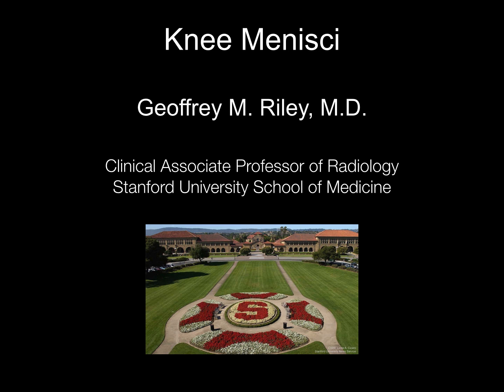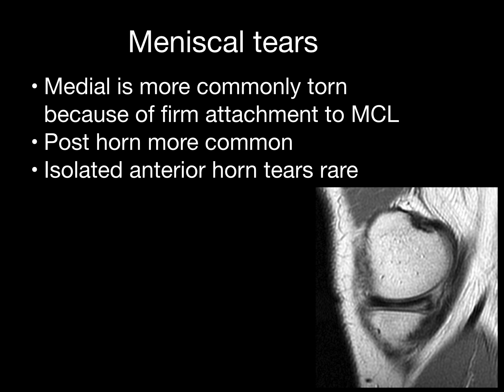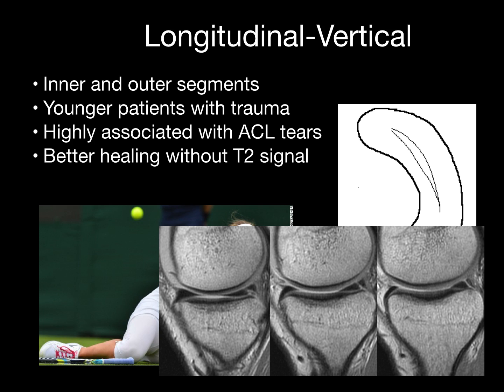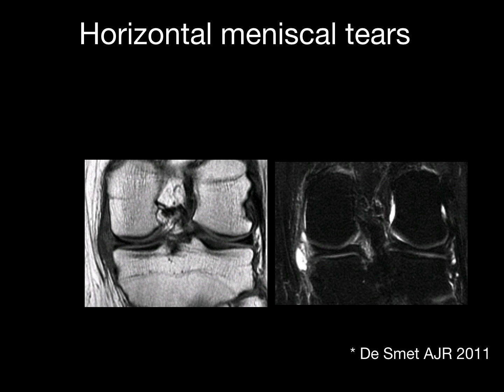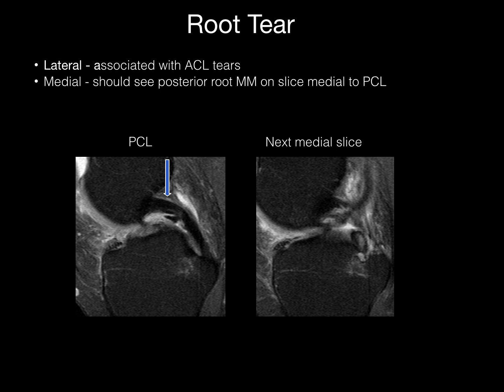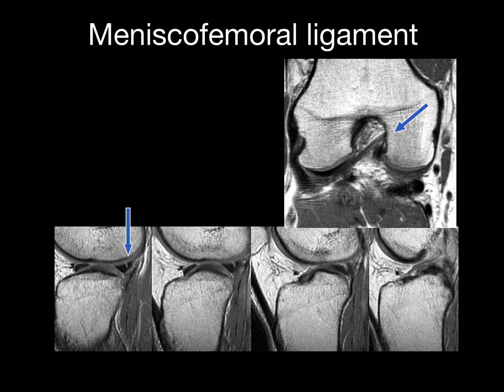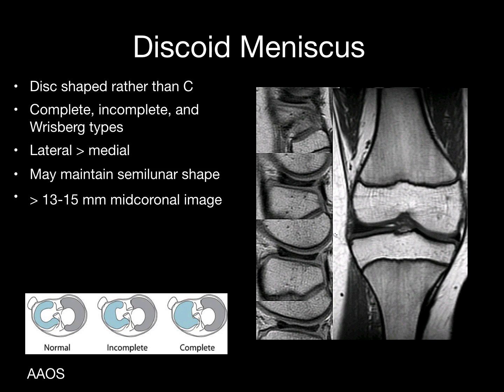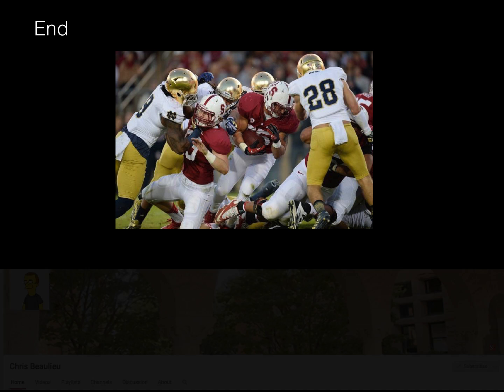Knee Menisci by Geoffrey Riley, M.D.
Keys to interpreting normal and abnormal menisci on MRI